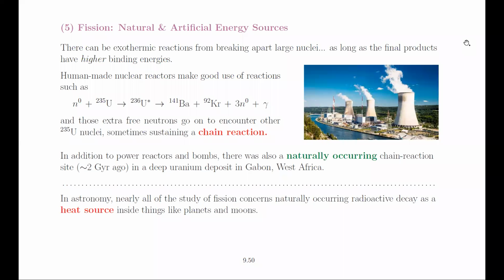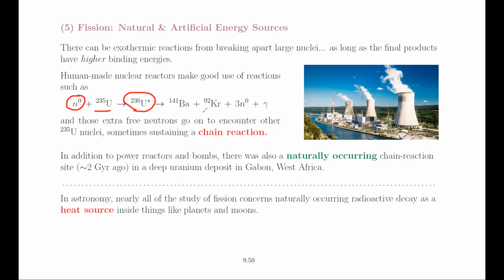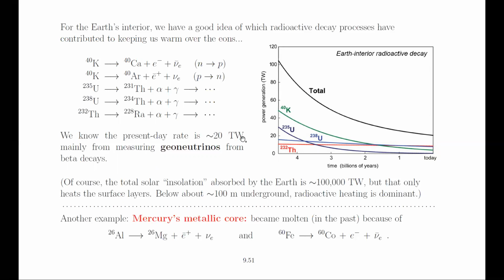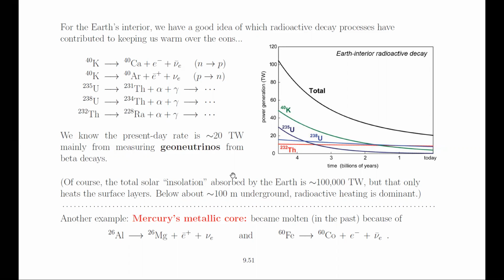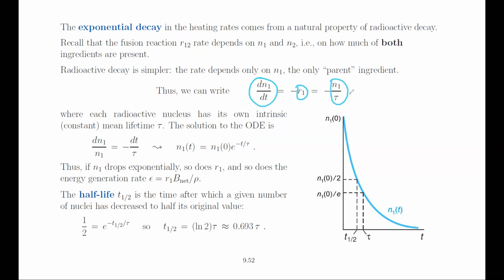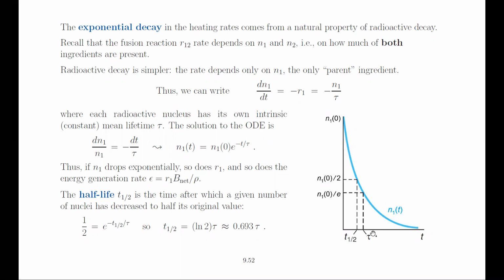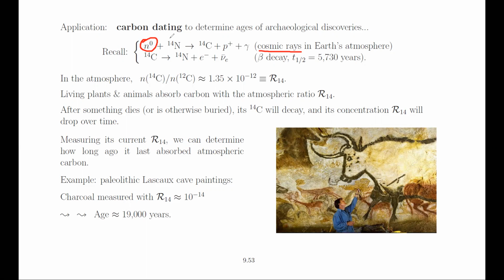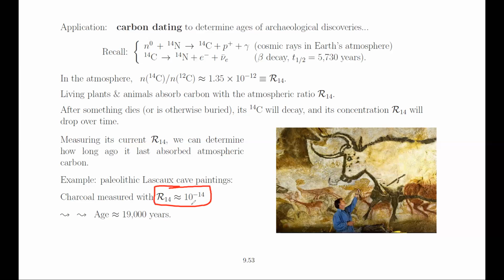April 30 (lecture 2 of 3): Brief Overview of Nuclear Fission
This is the second of 3 videos for Thursday, April 30. We spent a lot of time on fusion because it's a primary source of energy from the stars.  Fission is the other main type of energy-releasing nuclear reaction, but it doesn't occur as frequently in astronomy and astrophysics. However, its associated radioactive decay does keep the interiors of some planets warm (like the Earth), and it is also associated with useful archaeological techniques like carbon dating. This video covers pages 9.50 to 9.53 of the lecture notes.

There was a radioactivity kit for kids that was briefly sold in the 1950s: